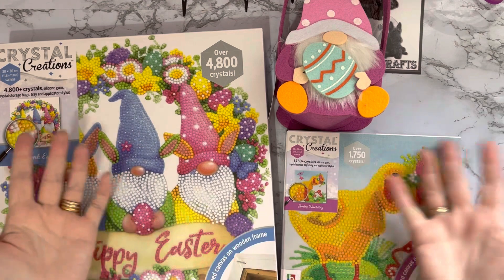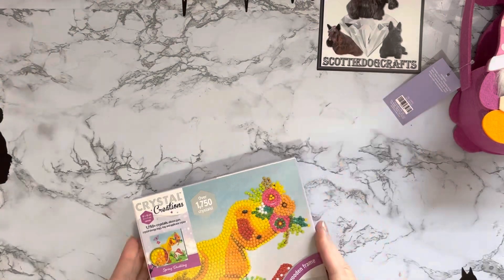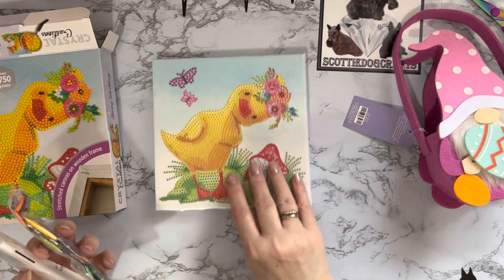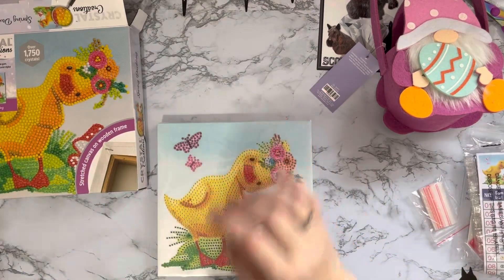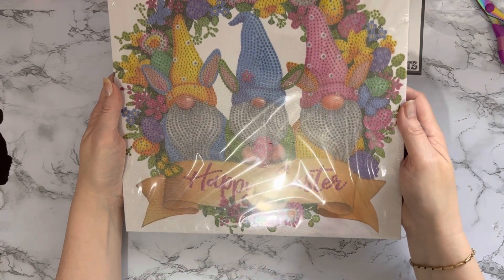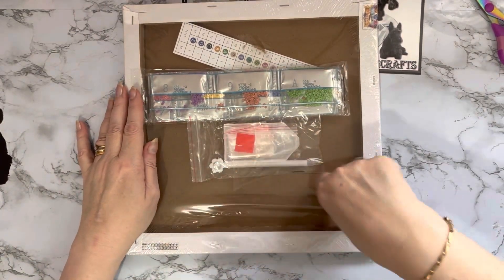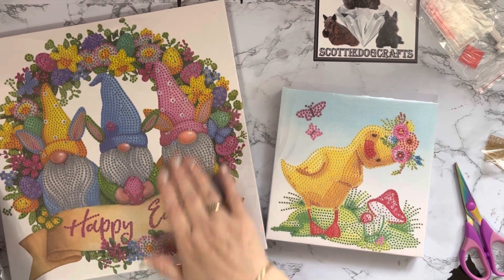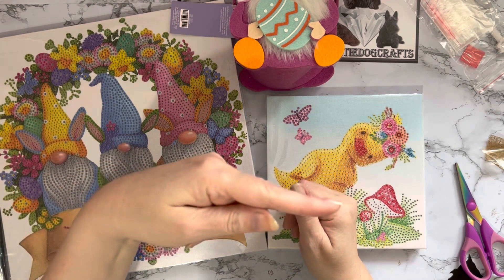Diamond Painting | UNBOXING | Shopping Trip | The Range | New Easter Range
Hi, thanks for stopping by. Today’s video is an overview of some  Diamond Painting and craft goods from the Range . Also a look around the stores New Easter Goodies